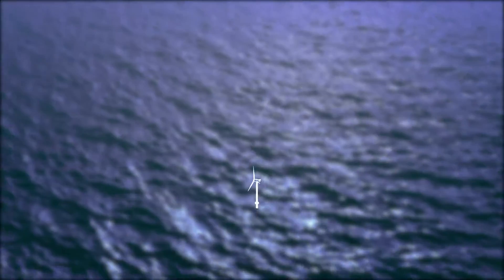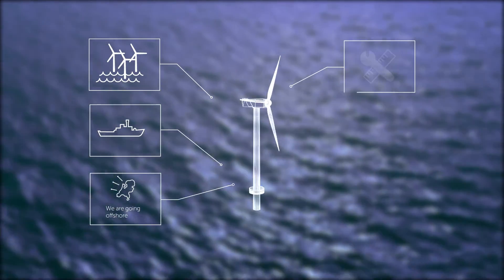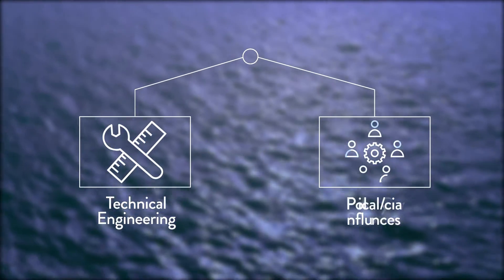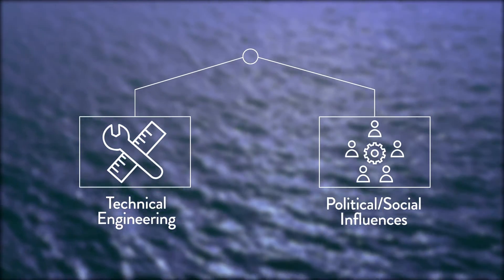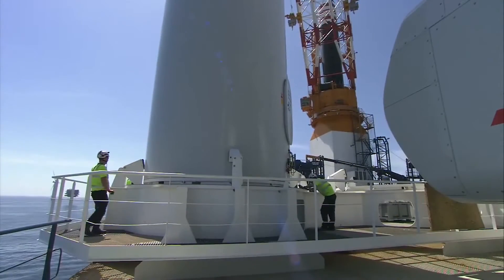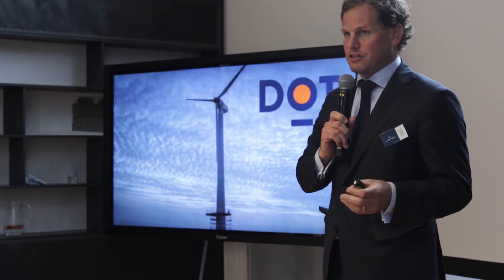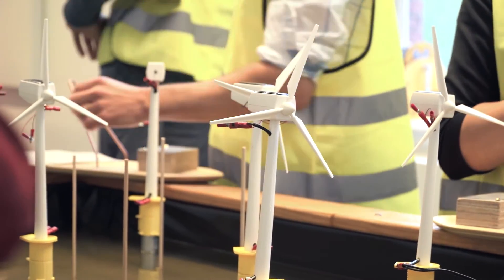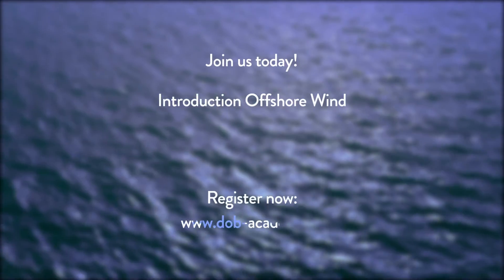Course: Introduction Offshore Wind (trailer)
In this two-day course you will learn the basics of offshore wind energy and all of its related topics. What makes this course special is that it covers the whole playing field and influencing aspects of Wind Energy Technology. So besides the focus on technical and engineering aspects, political and social influences will be enlightened.

Learning to speak a common language and understanding every aspect of this rapidly growing industry is of great importance for a fruitful and economically viable future. To hand over this knowledge the lectures will focus on theory, industry practice and lessons learned from the experts in this field. The lectures will be accompanied by four practical cases in which the gained knowledge can be put to practice right away. The cases will include calculation of energy yield of a wind turbine, a simplified monopile design, building your own mini wind turbine and eventually your very own offshore wind farm in our lab.